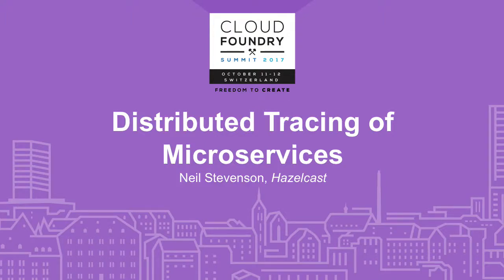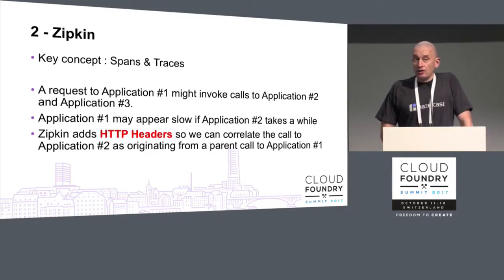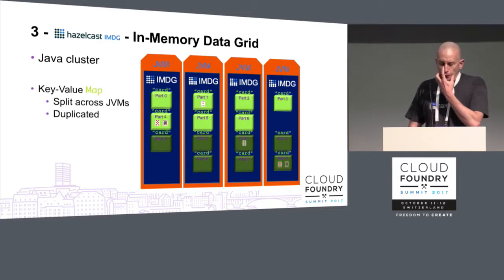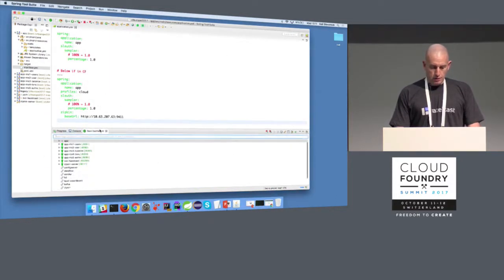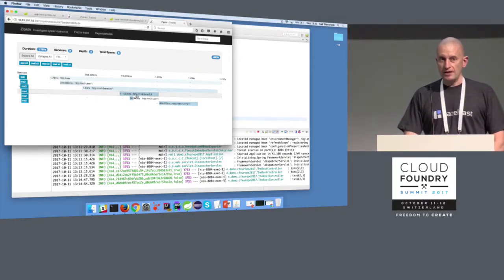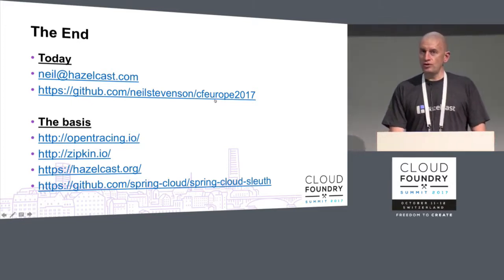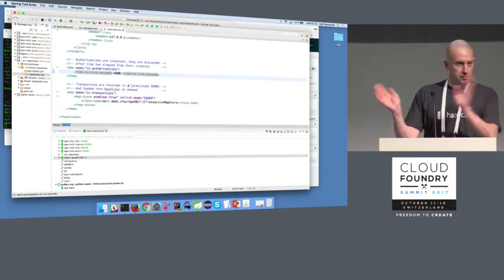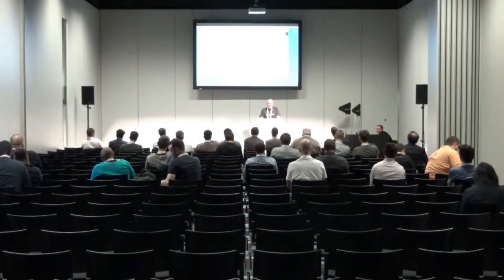Distributed Tracing of Microservices - Neil Stevenson, Hazelcast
Microservices are generally perceived as a better application style than monolithic code, and
certainly this is a style that sits nicely within Cloud Foundry.

However, it’s not all good news. One of the drawbacks to such decomposition is it can be
very difficult to identify bottlenecks.

In this presentation, Neil will show how it’s easy this can solved for Spring Boot users. A few
beans and dependencies can activate tracing, and with Hazelcast as a service, trace information
can be centrally captured from to a fault-tolerant scalable in-memory repository.

Trace analysis can then be distributed across multiple service instances, without the performance bottleneck of a unclustered disk based resource.